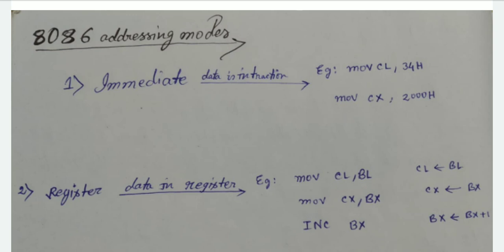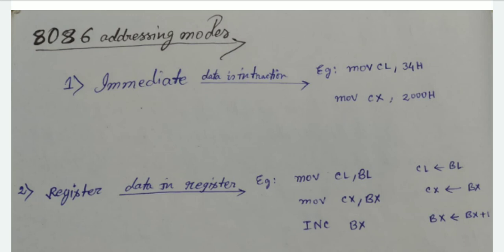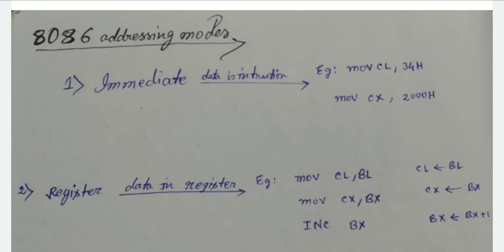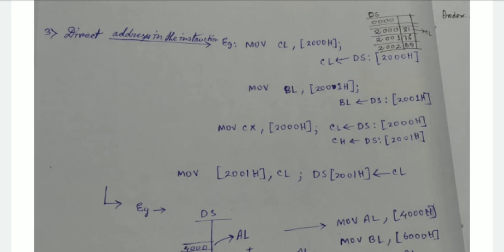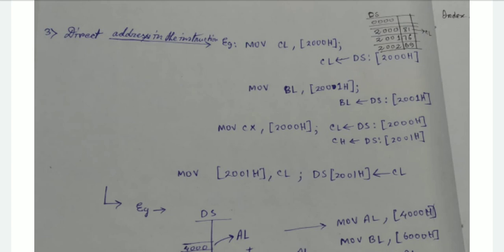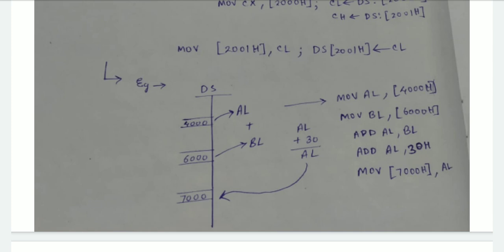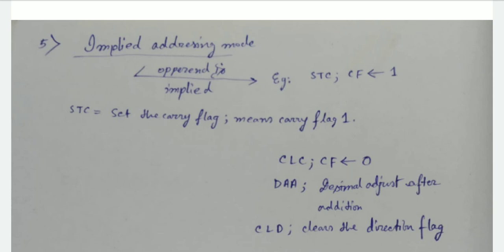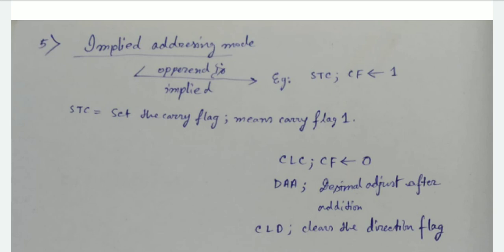Addressing modes of 8086 microprocessor ( part 1 )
Mainly we have 5 addressing modes in 8086 family .1) Immediate addressing , 2)register addressing , 3)direct addressing ,4) indirect addressing , 5)implied addressing modes .
This is the part one , on 1,2,3,5
In the next video , will discuss about indirect addressing modes.
Addressing modes of 8086 are as follows:

Immediate addressing mode- In this mode, the operand is specified in the instruction itself. ...

Register addressing mode- ...

Direct memory addressing mode- ...

Register based indirect addressing mode- ...

Register relative addressing mode- ...

Base indexed addressing mode- ...

Implied addressing mode-